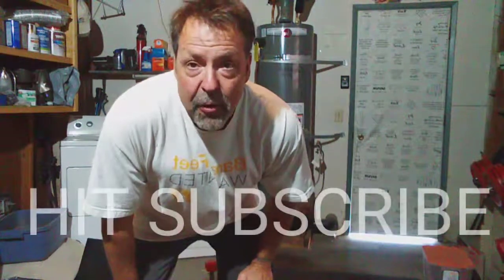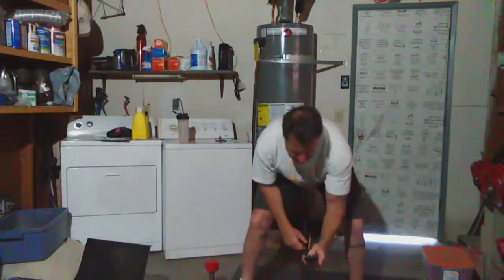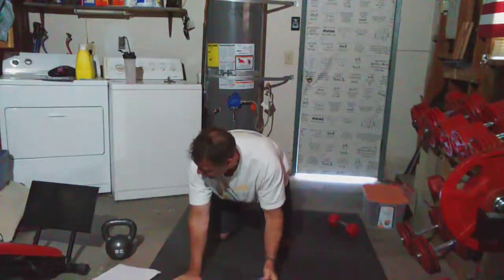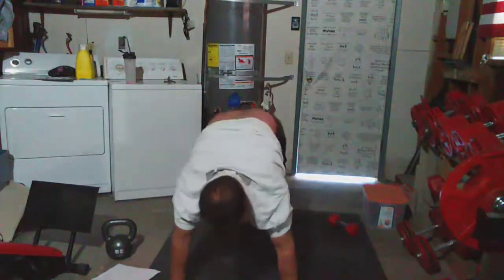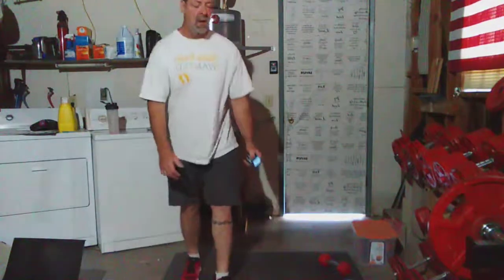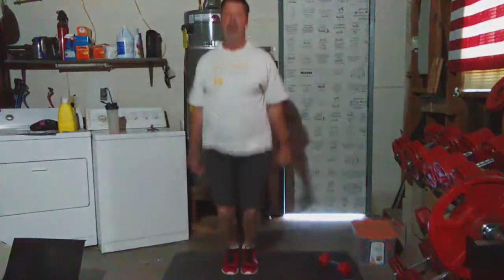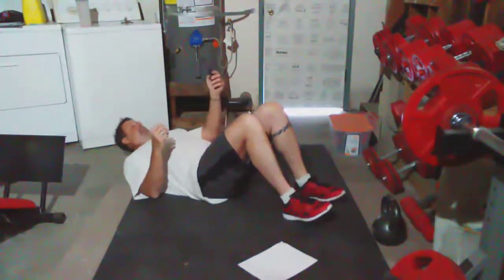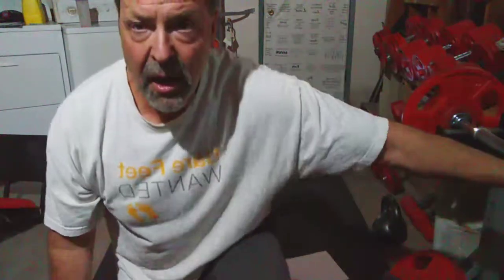HOW To Lose Man Boobs Belly Fat Love Handles In 30Days 28Day Morning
HOW To Lose Man Boobs Belly Fat Love Handles In 30Days 26Day Evening

List To Help You
Number one- pick a goal.
Number two - find your why.
Number three STAY CONSISTENT
Number four eat clean
 Nothing looks quite as bad as a  poorly developed pecs ,waist and sides on a guy. They are the most common storage area of fat on a man’s body. They are also the most stubborn areas to drop body fat from. The good news is, you don’t have to be perfect right now to get these places  to look better especially if you follow the strategies laid out in my 30day series of videos.. I show you workouts, exercises and nutrition tips that can help you learn how to get rid of man boobs,belly fat and love handles in 30days.  The exercises are all body-weight (no gym and no additional weights necessary), which makes it perfect to be done at home. My videos are structure to make you burn as many calories in as little time possible. This will result in you burning extra fat in 30 days, getting in shape and looking awesome!
Weight Loss Body Transformation in 30 Days. My Starting weight 229  I'm just an ordinary guy using simple straight method to get in shape. My final weight is 219 on day 30. I'm still determine to keep going till I achieved what was impossible to lose man boobs belly fat and love handles in 30days- The secret - Never Give Up!...
My simple meal plan that has no precooked meals was chicken and tuna in a can beef-jerky, peanuts,lots of water, protein power that is high in protein and low in crabs and sugar . Plus I eat a lot of rare vegetables that can right out of the bag. I had to keep it fast, easy and simple. I hate to cook!
I gave   Intermittent Fasting a try to help with the fat lose. I say give it a try because it helps with fighting the craving of junk food when the come .
The first thing you have to realize is that all three of these areas share the common problem in that they look bad mostly because of the abundance of body fat. You may even have developed muscles underneath, but as long as the fat is present you will never get a chance to see what it looks like. This means that your priority has to be on cleaning up your nutrition. If you refuse to eat better, no matter what else you do, you will never look better.